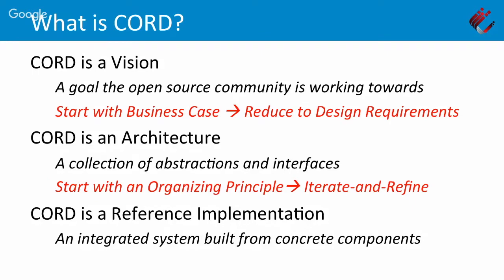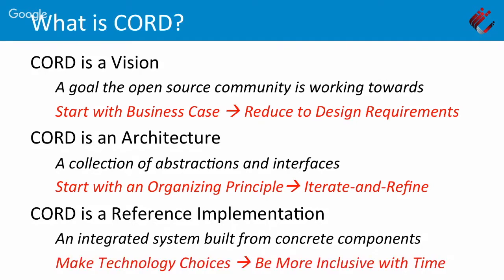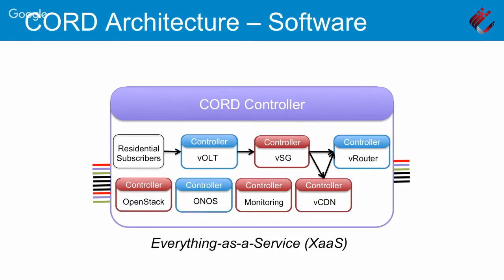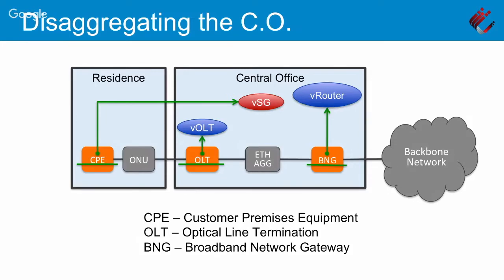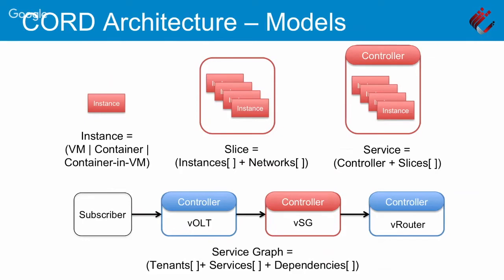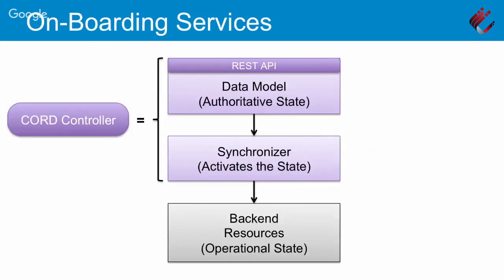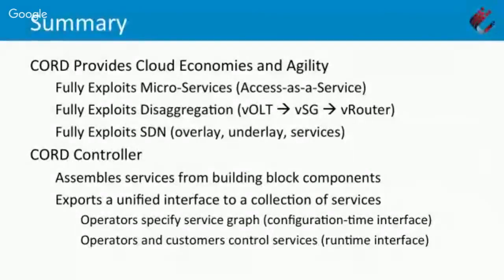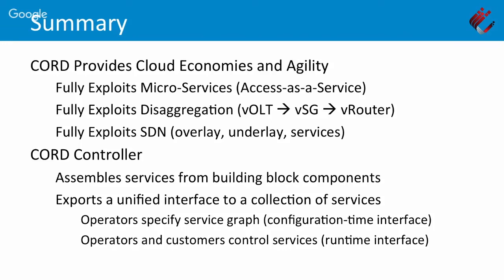Larry Peterson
Larry Peterson Presentation on CORD Architecture at First OpenCORD summit.